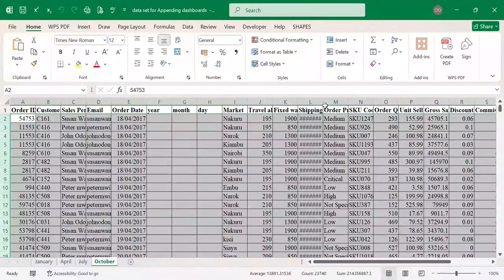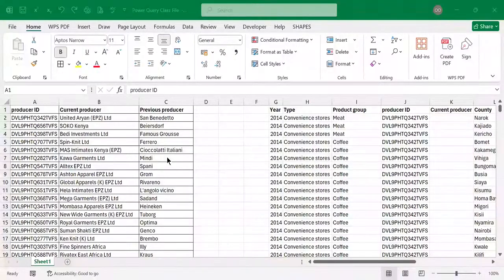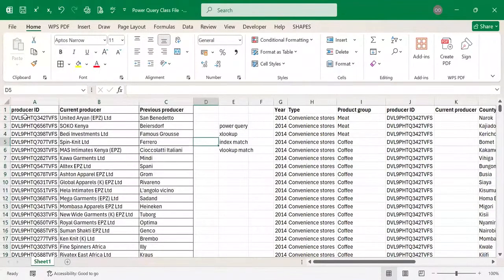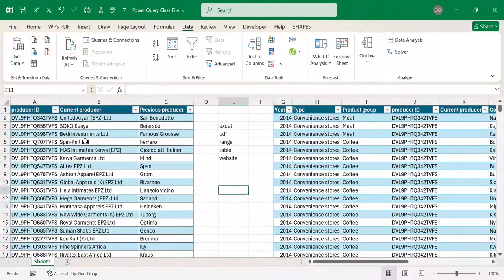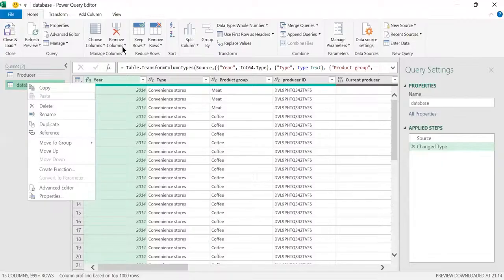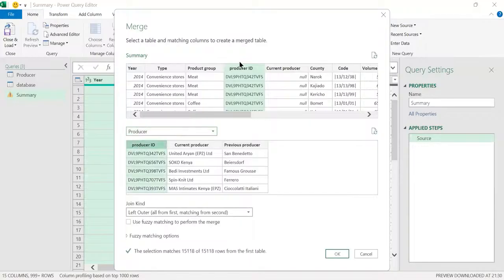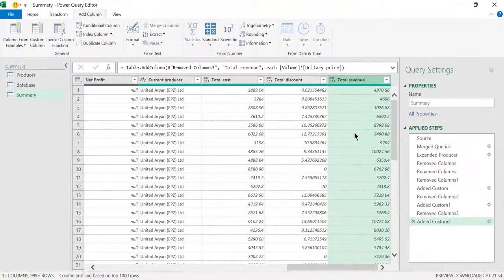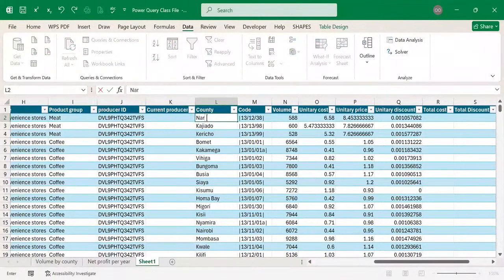Advanced excel power query[merging of data]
𝐖𝐞 𝐚𝐫𝐞 𝐞𝐧𝐫𝐨𝐥𝐥𝐢𝐧𝐠 𝐬𝐭𝐮𝐝𝐞𝐧𝐭𝐬 𝐟𝐨𝐫:
✅ CPA✅ CIFA✅ ATD✅ BDA✅ CAMS✅ CS✅ CPFM✅ CFFE